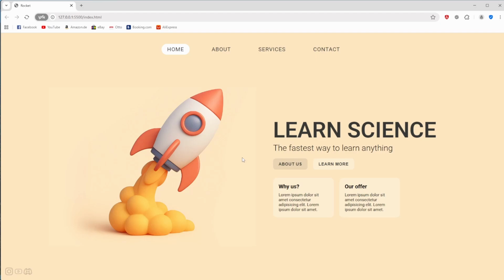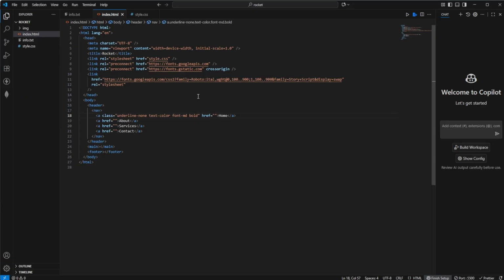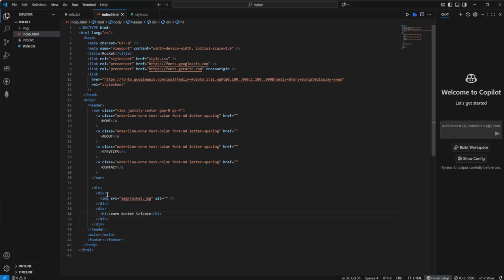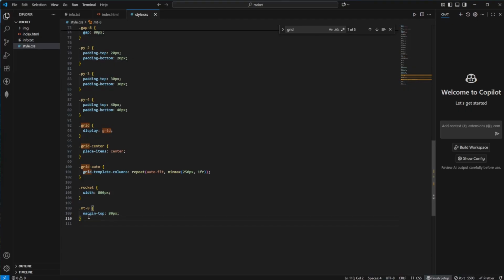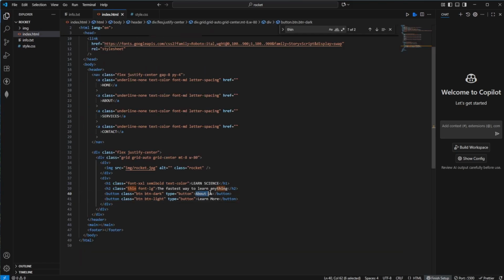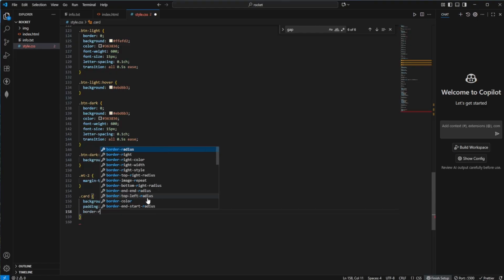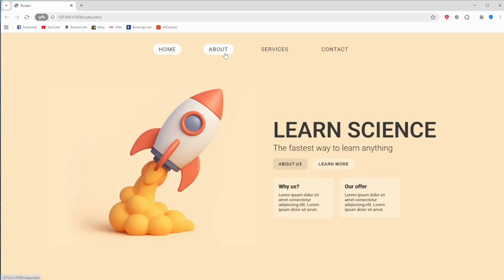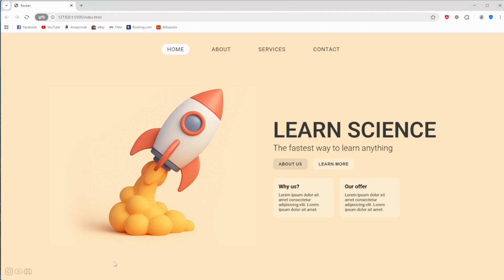Cool Rocket Landing Page with HTML & CSS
In this video, you’ll learn how to create a modern rocket website design using only HTML and CSS. We’ll build a clean landing page with a 3D rocket, smooth layout, and responsive design. Perfect for beginners and web developers who want to practice creative front-end projects.